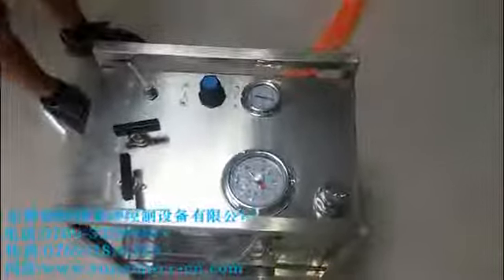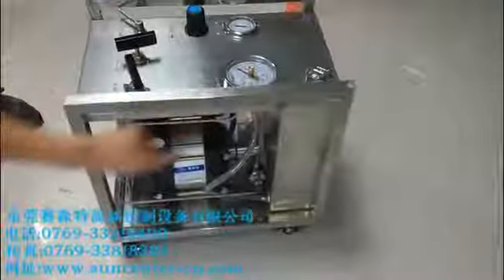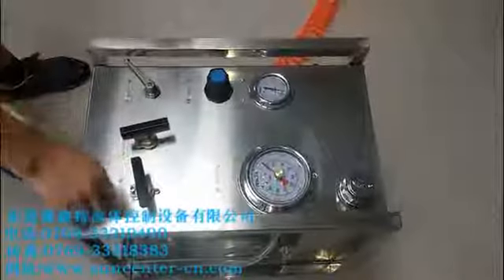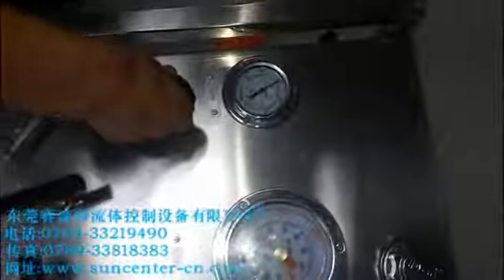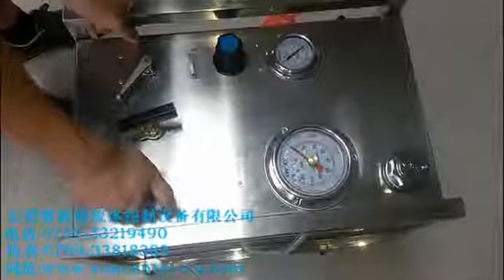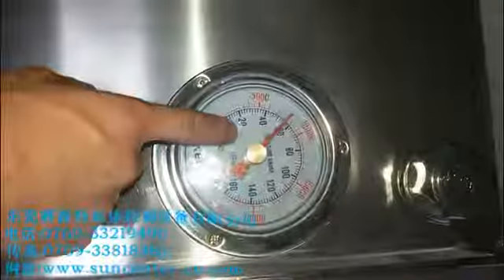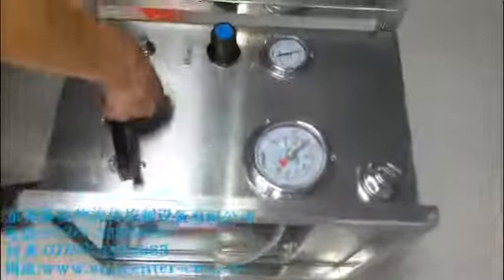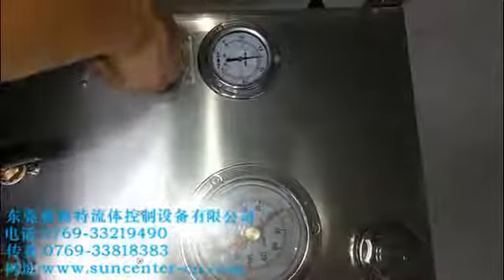DLS Series Hydraulic Test Bench，Hydrostatic Test Pump, Water Pressure Test Pump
SUNCENTER liquid pressure pumps are air driven at a driven air pressure of 1bar to 8bar (14.5 psi to116 psi) by the normal air compressor. The outlet pressure is easily to set through a simple air regulator.(The outlet high pressure= driven air pressure*boost ratio)

SUNCENTER pumps are self priming. SUNCENTER liquid pumps cycle automatically, where the pressure is built up the numbers of cycles slow down, the pump stops automatically when the output pressure forces are equal. The pump restarts with a slight drop in the outlet pressure or an increase in the air drive pressure.

Application:hydraulic/burst /hydrostatic / hydro /water pressure test
Pressure range:10 bar-6000bar
Testing item:hose/ tube/pipe /valve /sensor /cylinder /guage
Testing medium:water/ hydraulic oil